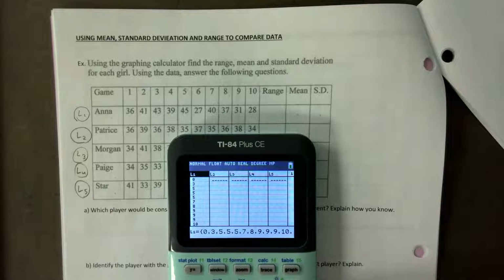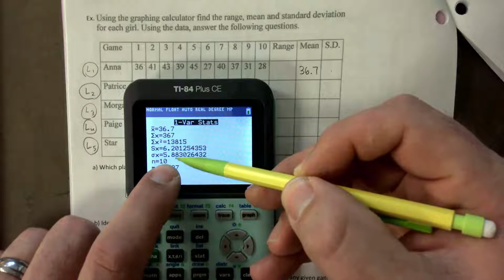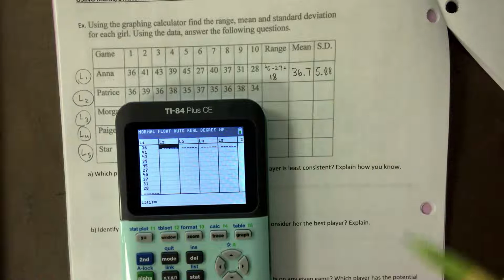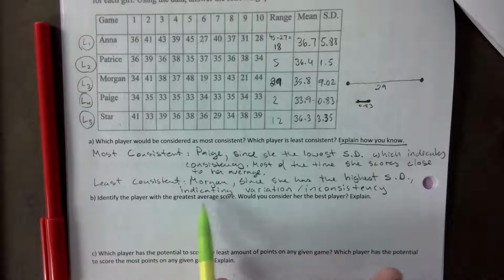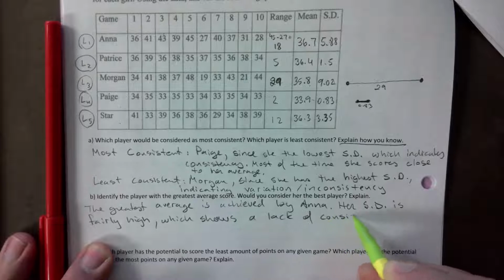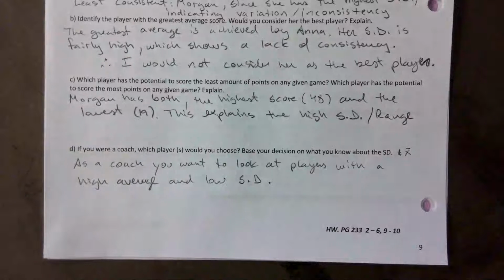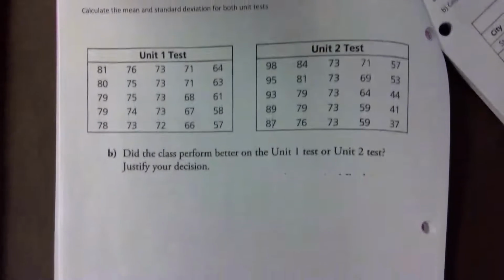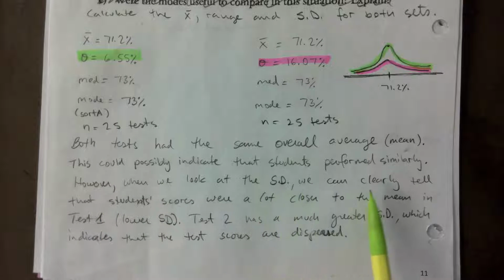APMR3S STATS USING STANDARD DEVIATION TO COMPARE DATA SETS